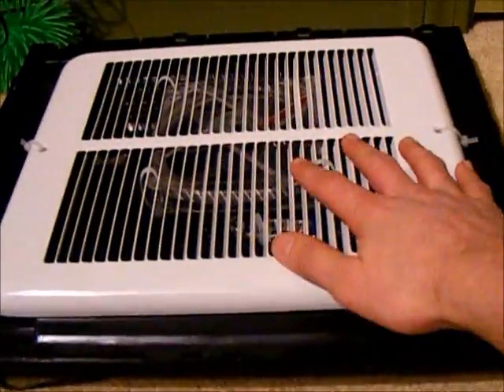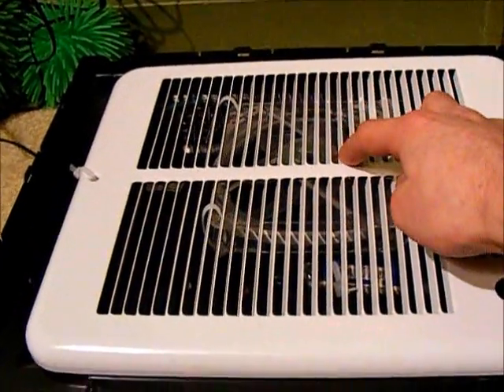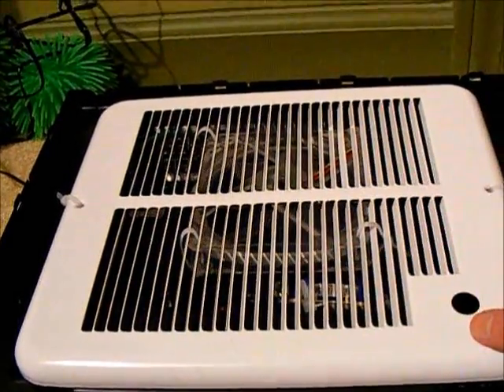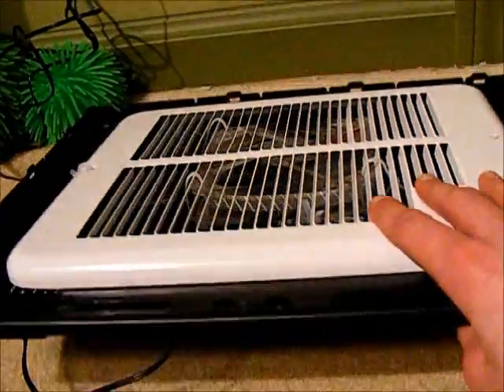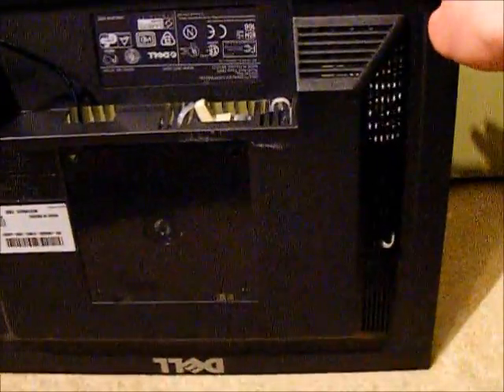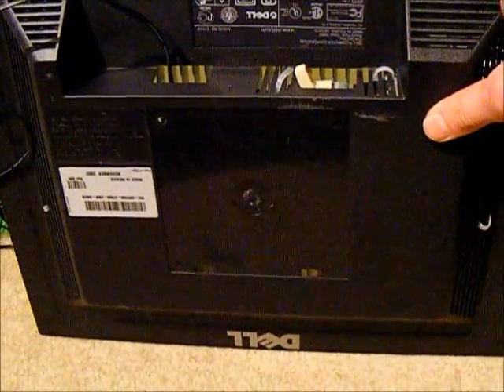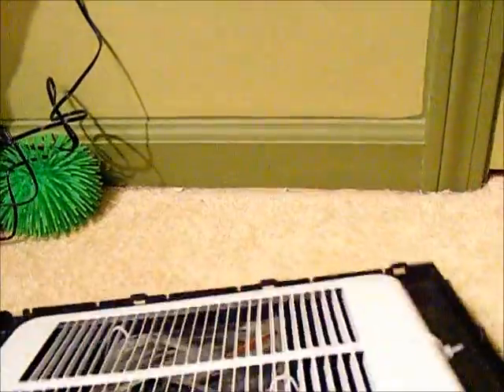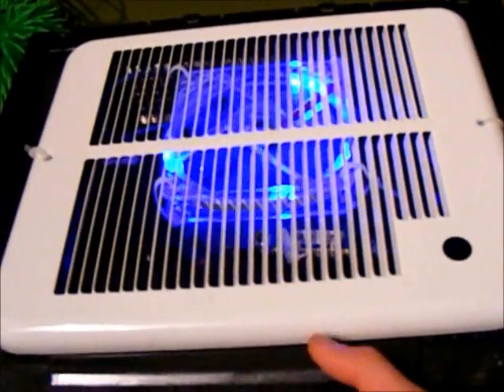Home Made Laptop Cooling Pad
Here is my Laptop cooling pad. I built this because during gaming on my laptop, it would get extremely hot. The pad is built from plastic casing of an lcd, a heater grille, and a glowing blue pc gaming cooling fan. Now my system stays a few degrees cooler during gaming!